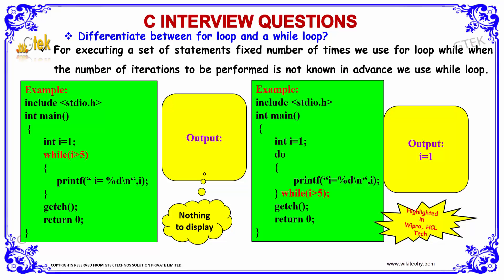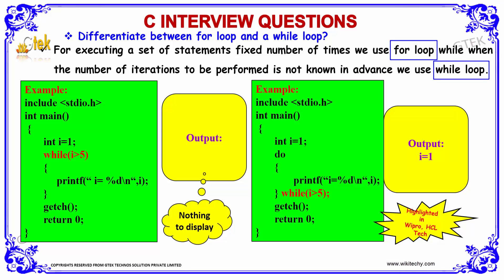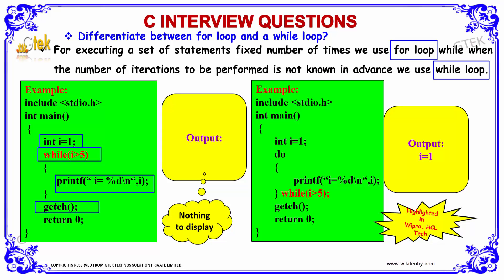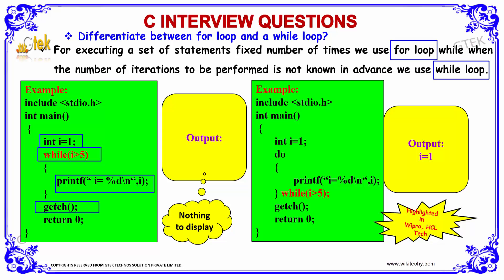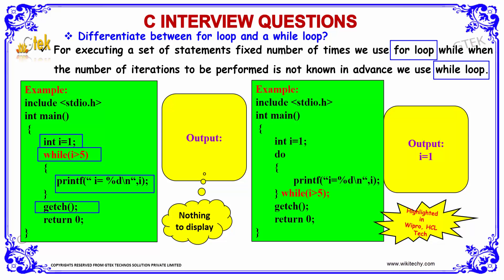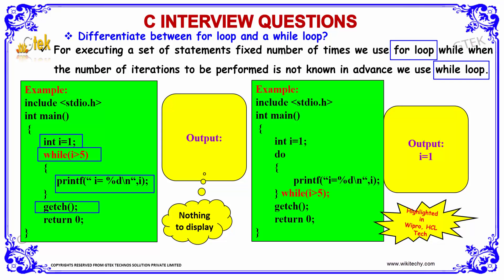difference between for and while loop in c | C programming interview questions | wikitechy.com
For executing a set of statements fixed number of times we use for loop while when the number of iterations to be performed.